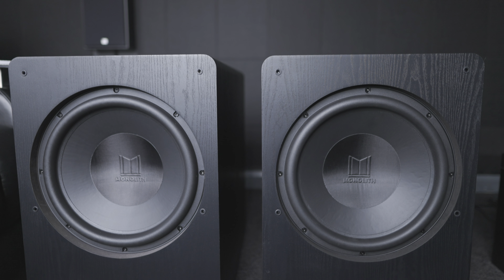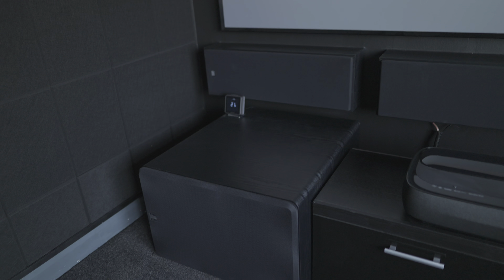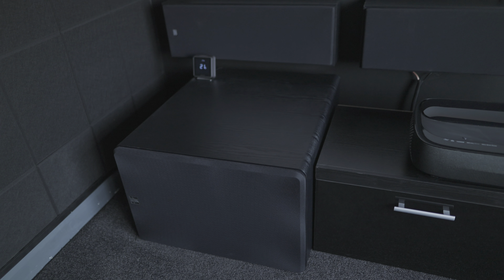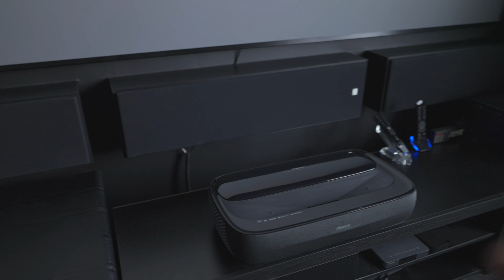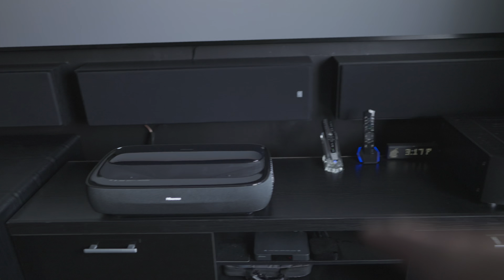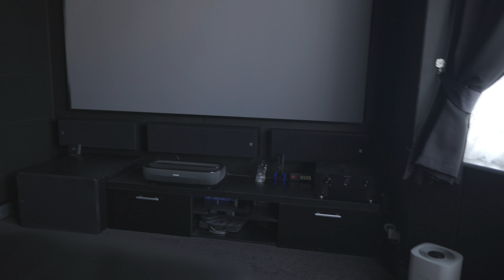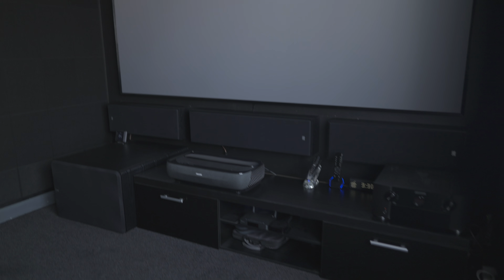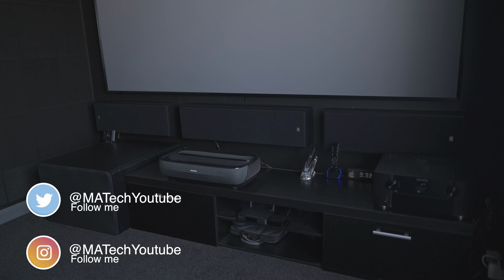Home Theatre Update 12/06/2023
Apple TV 2022

Remote cover

Marantz SR8015 13-Channel Receiver
OSD BK-S80 MK2 - Reference Series On-Wall Cinema Speaker
OSD BK-S82 MK2 - Reference Series On-Wall LCR Cinema Speaker
OSD BK-S81 MK2 - Reference Series On-Wall LCR Cinema Speaker
OSD BK-R63A - Angled 6.5" Reference In-Ceiling Speaker
Aircom T10 - 17" Front Exhaust